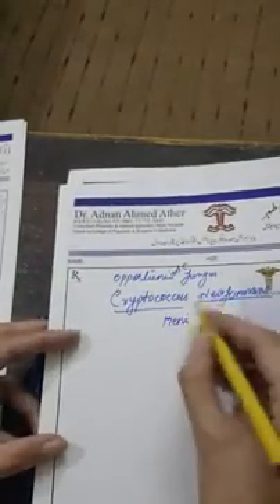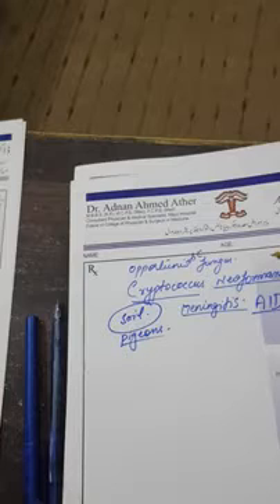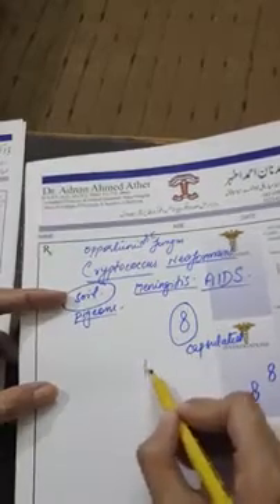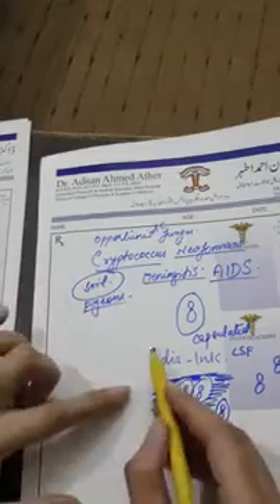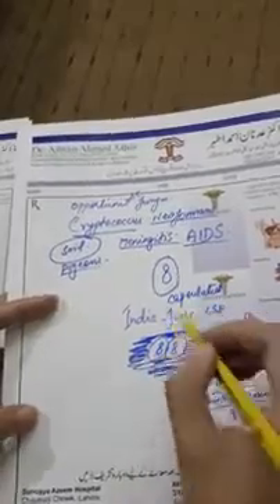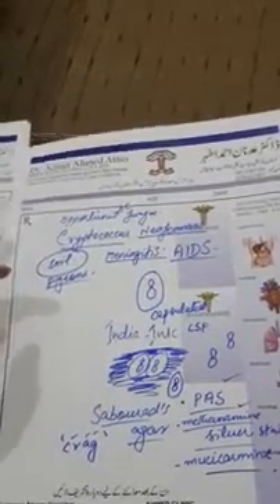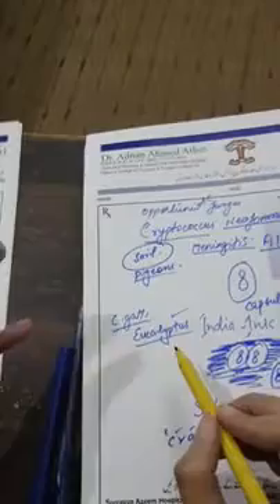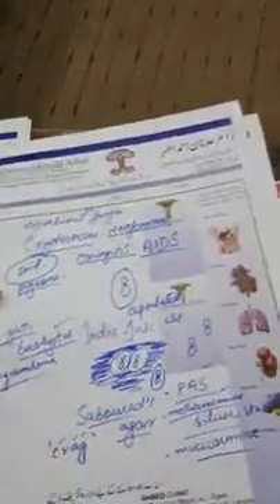Cryptococcus neoformans /cryptococcusneoformans